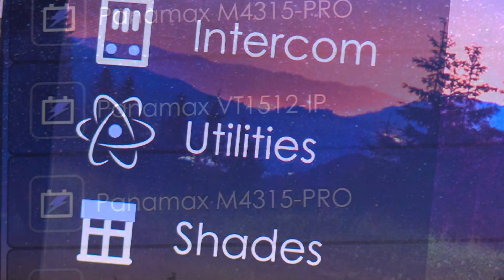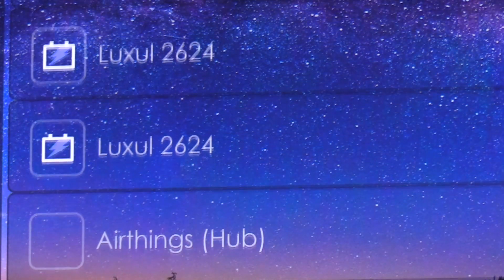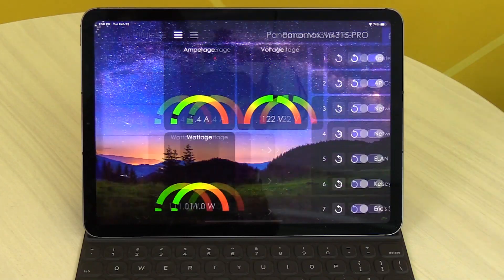Sneak Peek: The 8.7 Software Release for ELAN Control Systems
We're giving you an early look at the upcoming 8.7 operating system (OS) before its official release!

Join Eric Randt, our Director of Sales, to learn more about the new features, product integrations, utilities subsystem controls, and expanded installation options.

Be the first to learn about new opportunities made for you to grow your business.